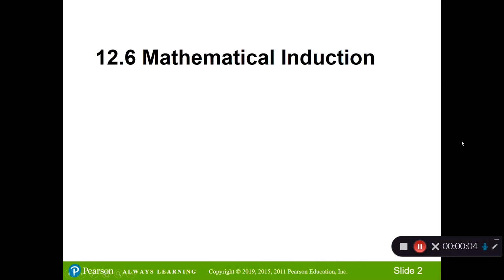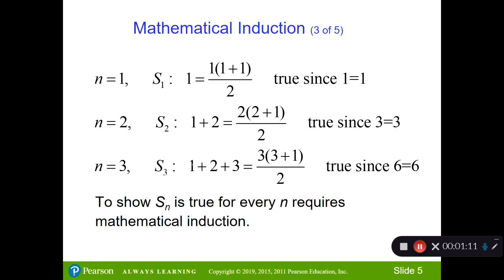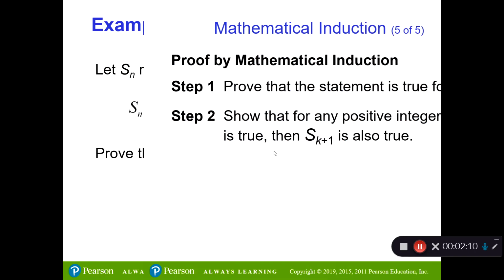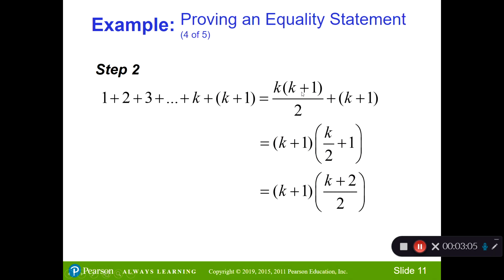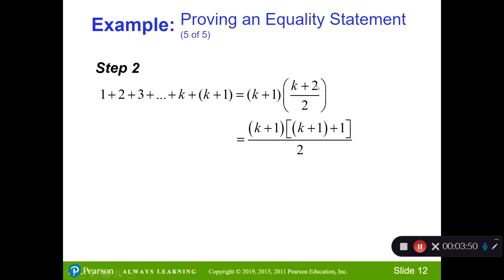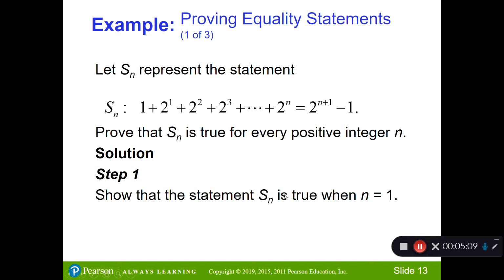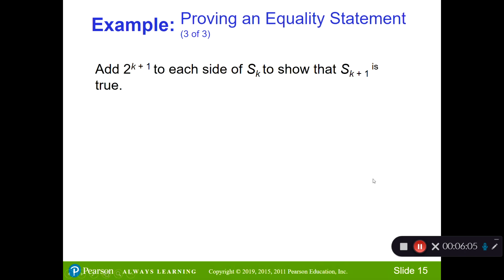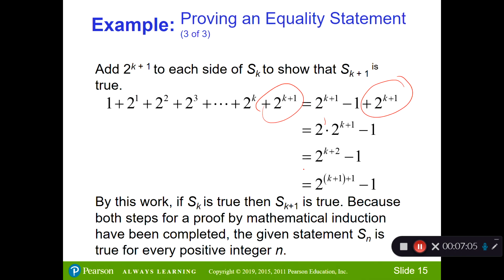MAC 1140 Mathematical Induction